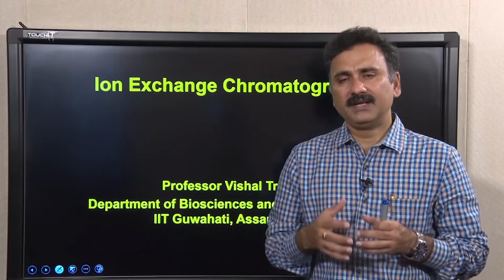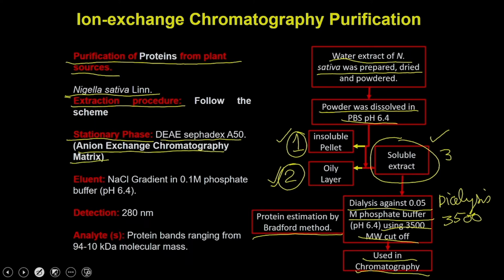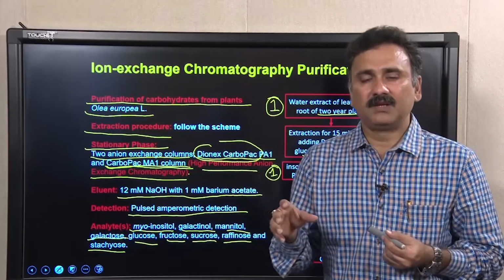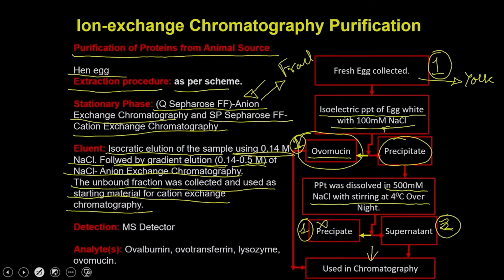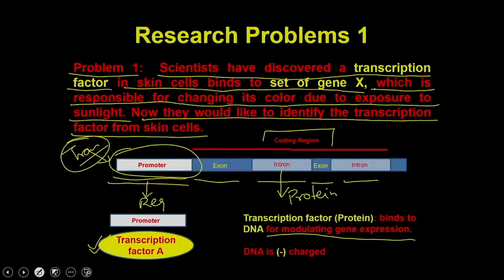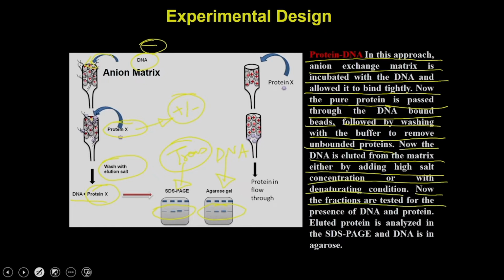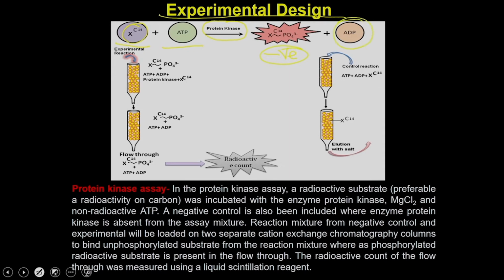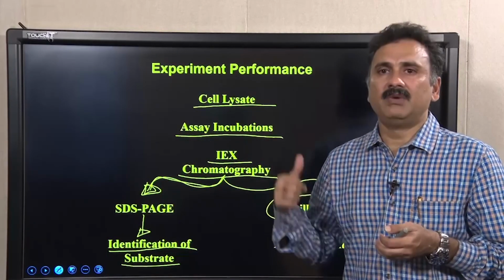Ion-Exchange Chromatography (Part 2)